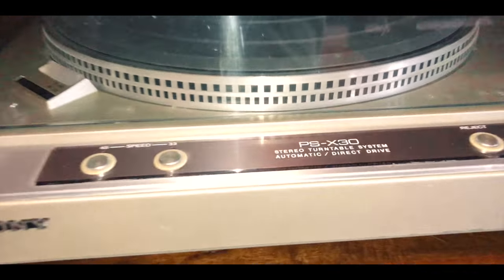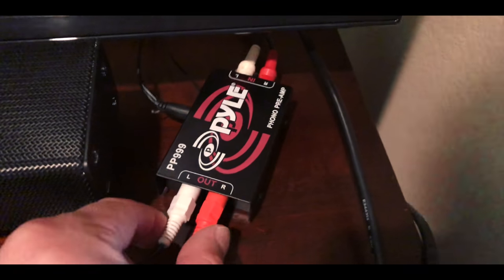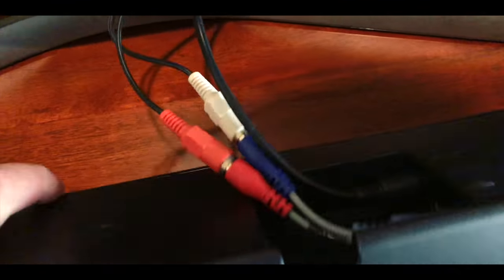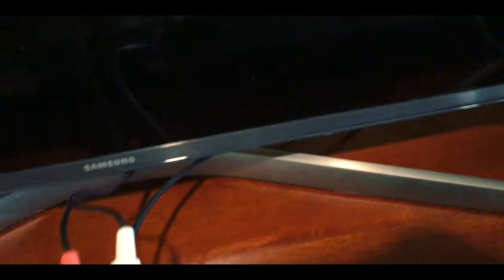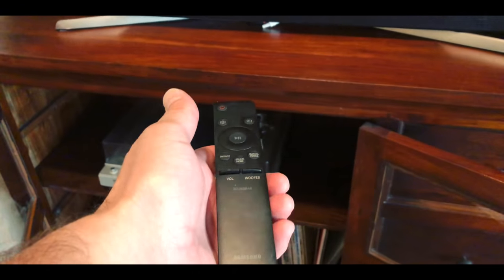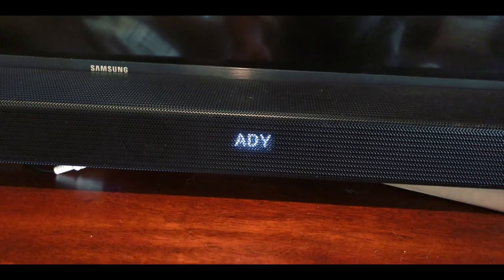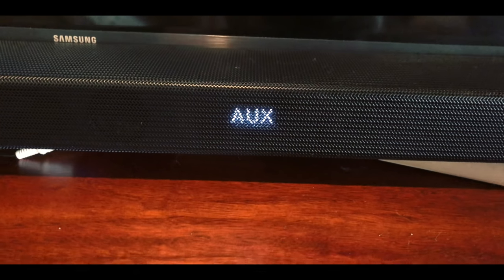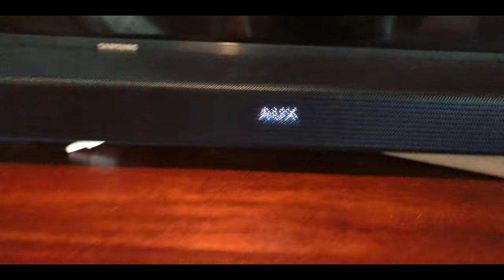How to Connect a Turntable (Record Player) to a Sound Bar (Samsung)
In this short video I will show you how to connect a turntable (record player) to a Samsung sound bar.

Pyle PreAmp
Samsung Soundbar